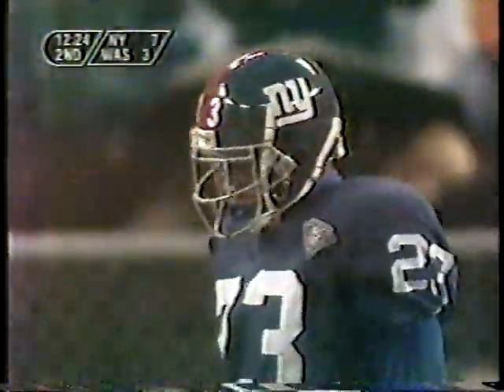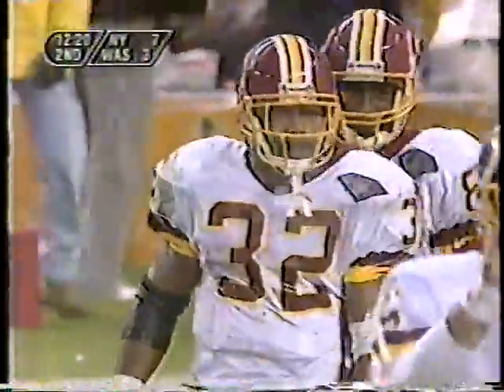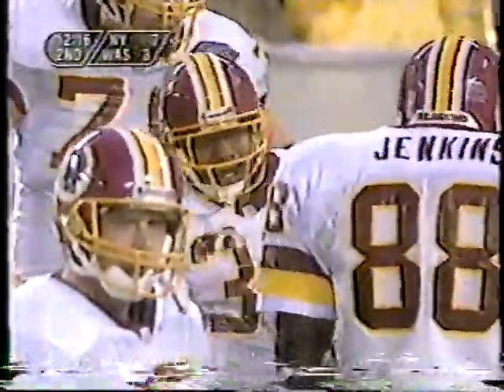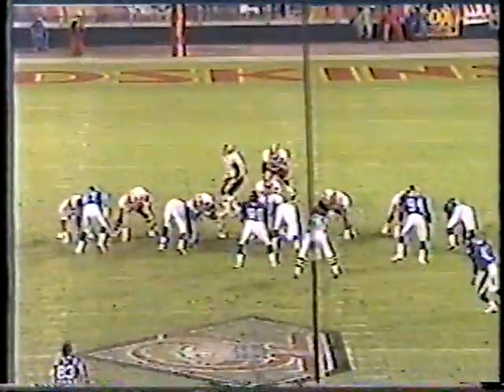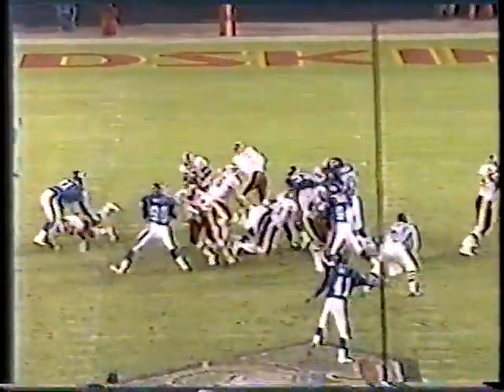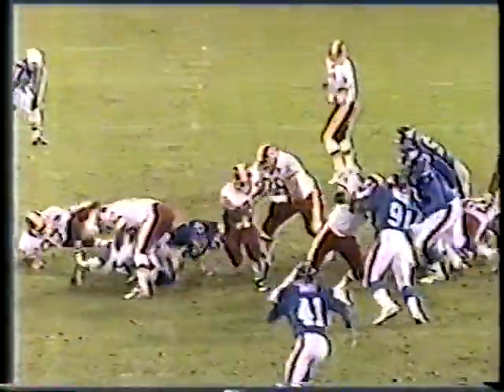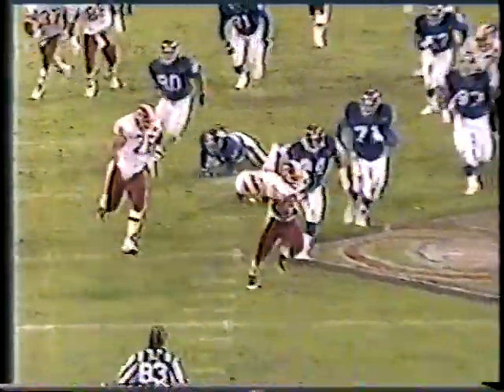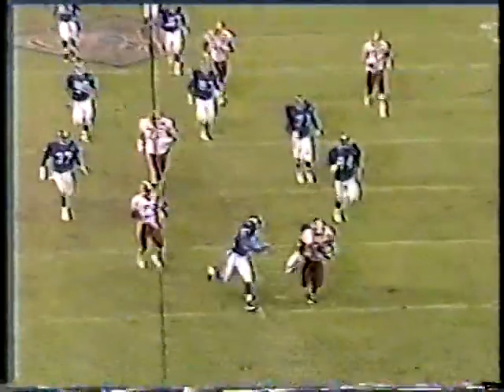Longest Run 1994- 49yds Ricky Ervins